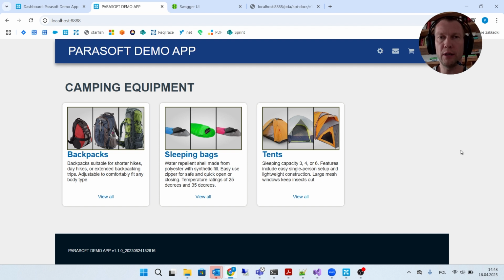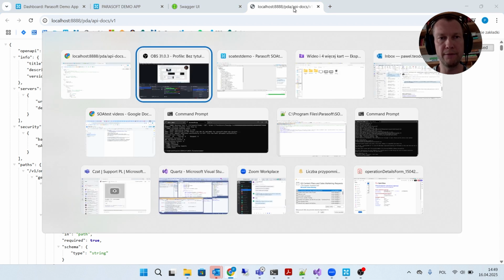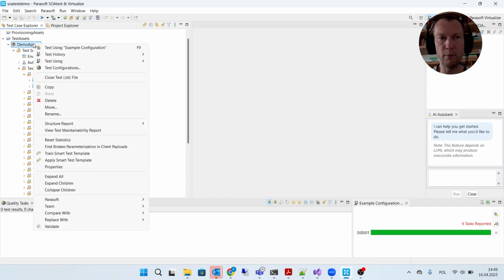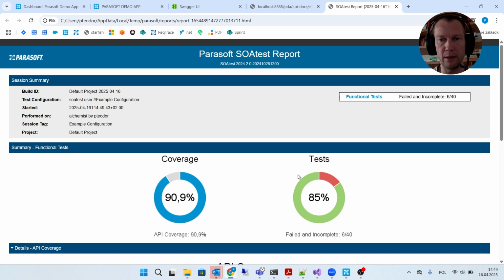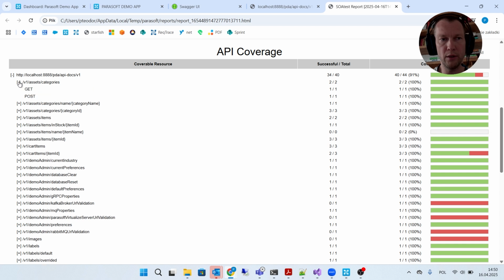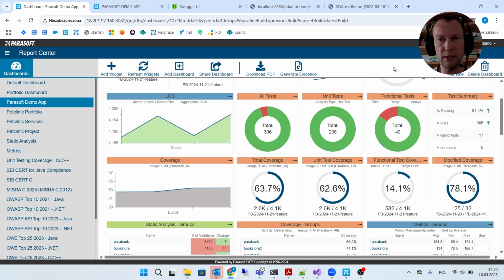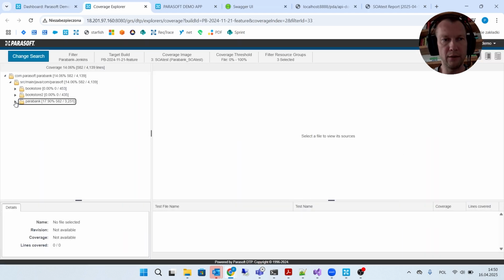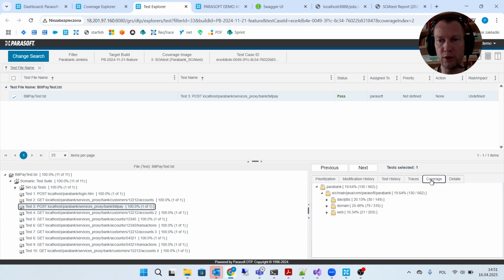API Coverage and Functional Code Coverage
Discover how to collect and analyze API coverage and functional code coverage using Parasoft SOAtest.

This demo walks through executing API tests generated from an OpenAPI service definition, measuring coverage across endpoints and HTTP methods, and combining functional and unit test coverage to identify potential gaps in your codebase.

💡 You’ll learn how to:
• Generate and execute API tests from an OpenAPI service definition.
• Measure API coverage across endpoints and HTTP methods.
• View detailed coverage results in HTML and dashboard reports.
• Correlate functional test execution with code coverage metrics.
• Combine functional and unit test coverage for a complete quality view.
• Identify coverage gaps and improve overall test completeness.